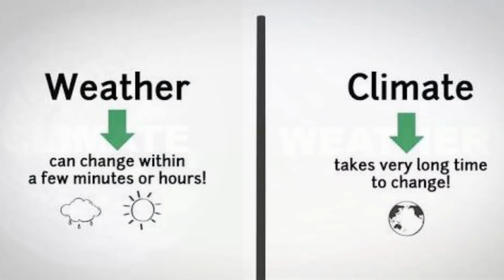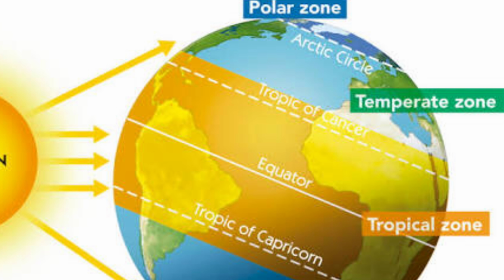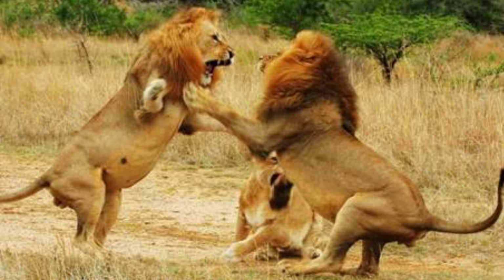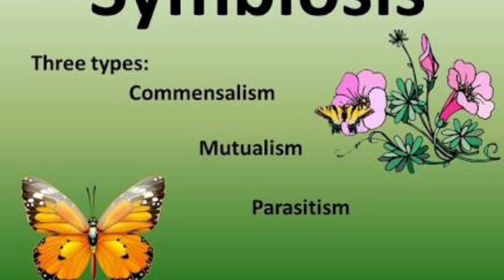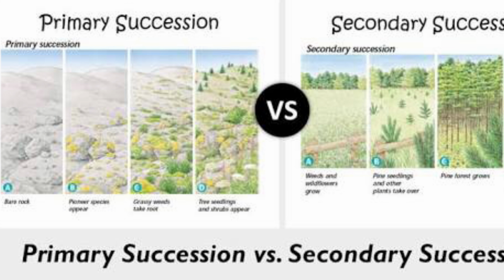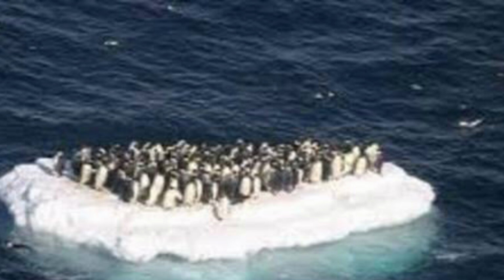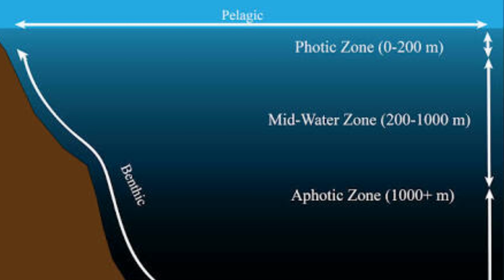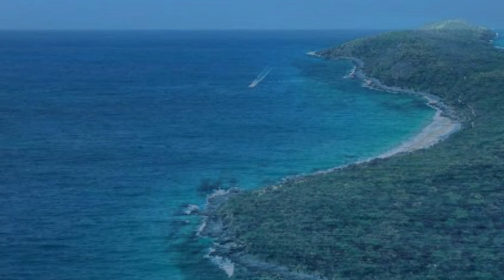FINAL PROJECT BIOLOGY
CHAPTER 4 ECOSYSTEM AND COMMUNITIES